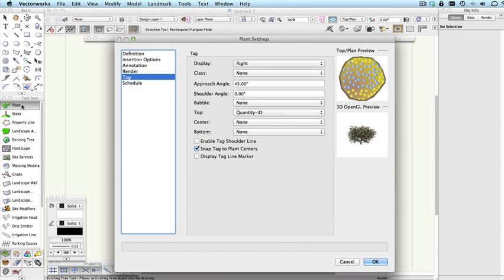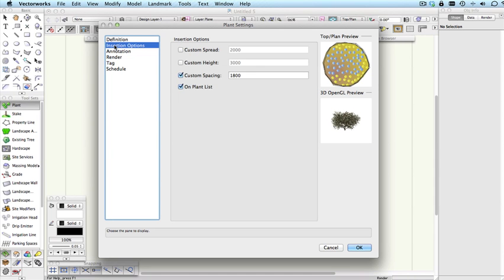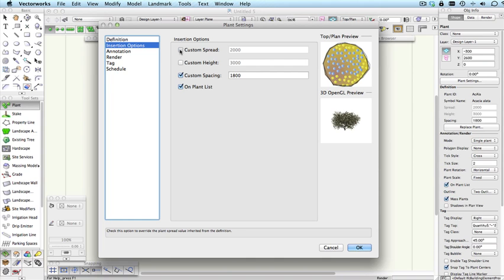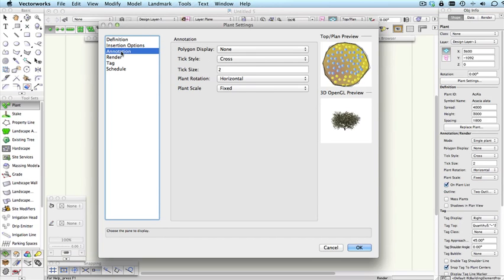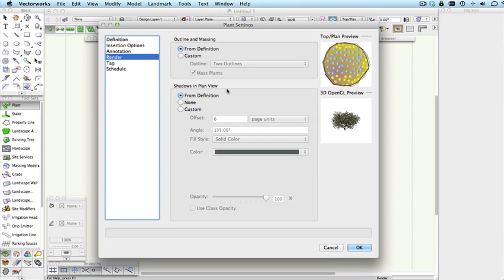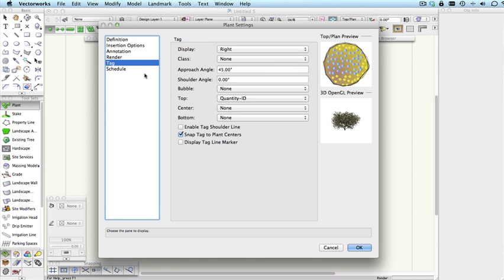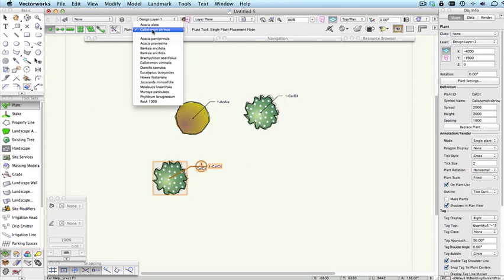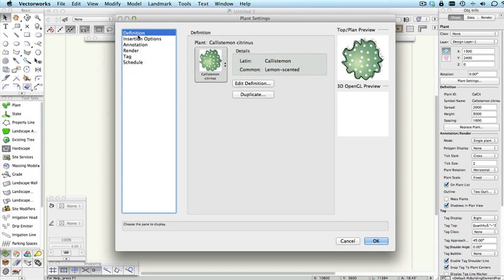Understanding Plant Settings and Defaults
This movie explains how the default plant settings work, helping to get predictable results.